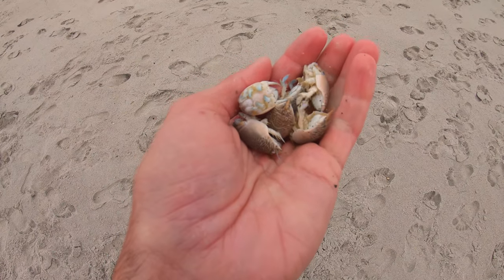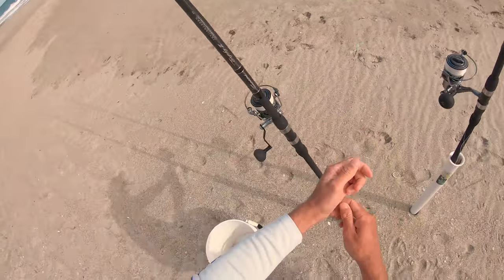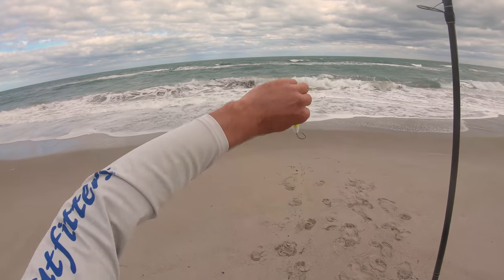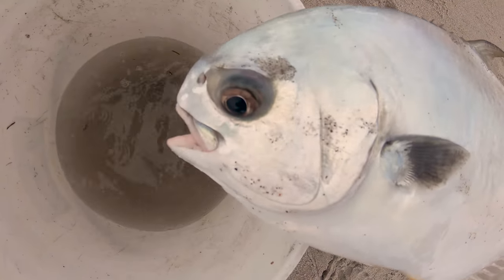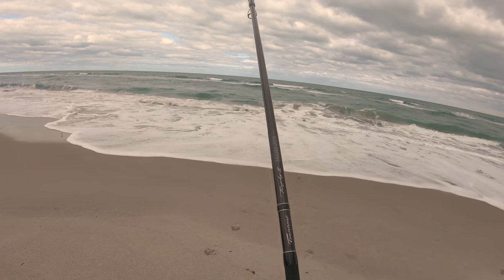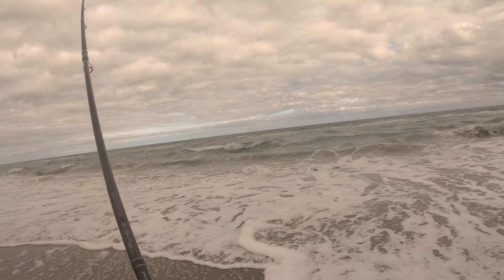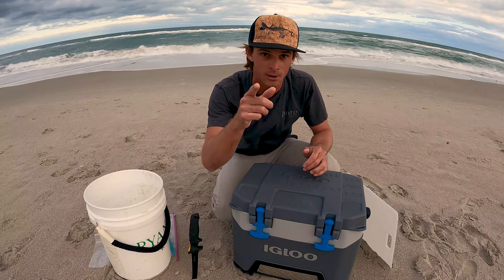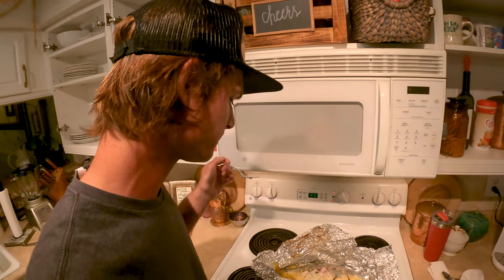Fishing the First Cold Front! - SUCCESS!!!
Winter time in Florida means it's time to bust out the surf rods.

Rod/Reel:
Rod: Tsunami 12" Trophy II
Reel: Tsunami Shield 6000
Line: 20lb invisibraid
Leader: Tsunami 20lb florocarbon

TSUNAMI TACKLE
Bimini Bay Outfitters